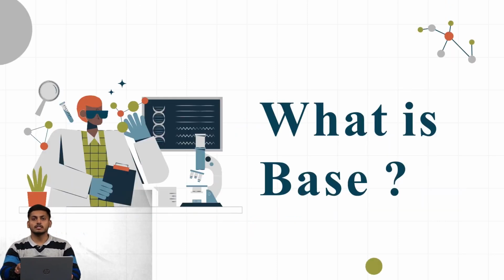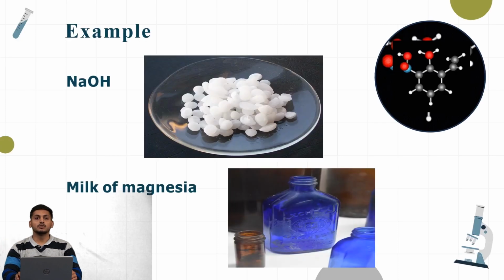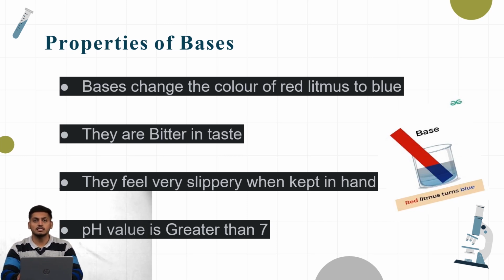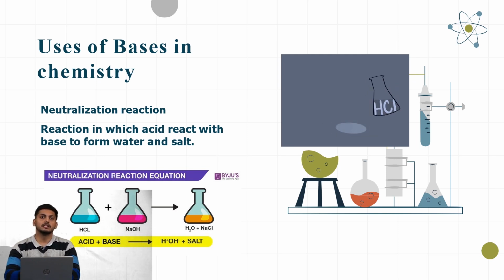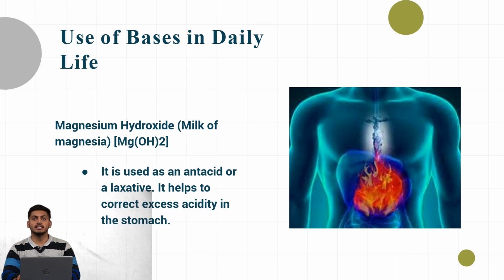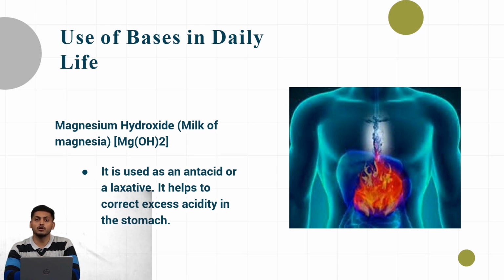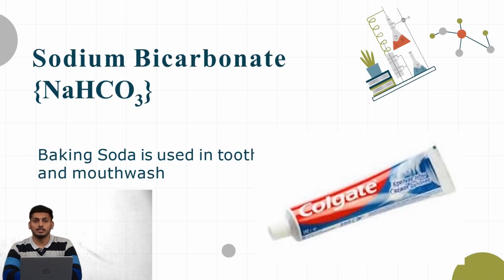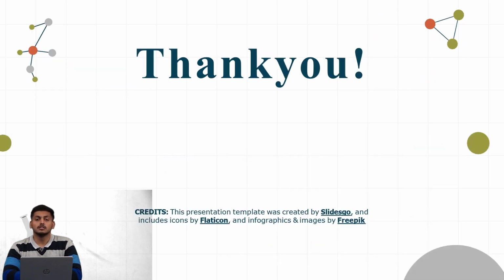Acid Bases and Salt By Aman